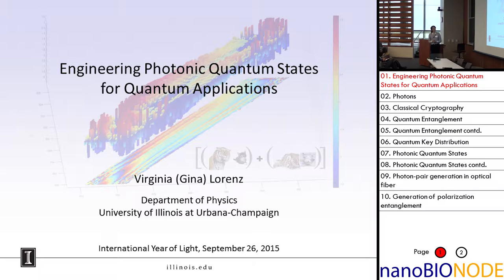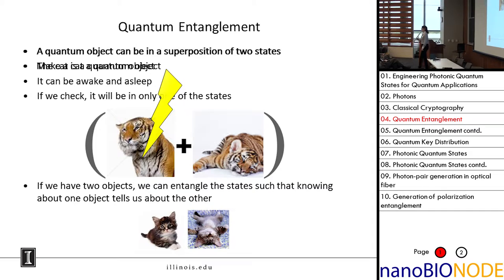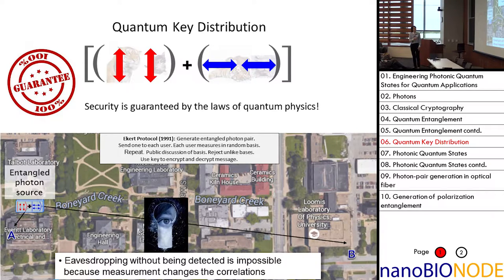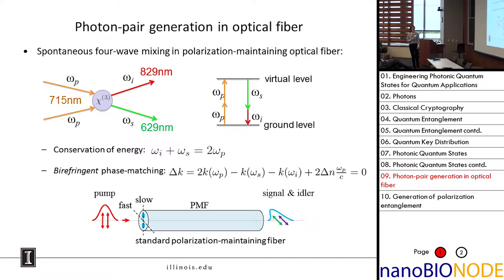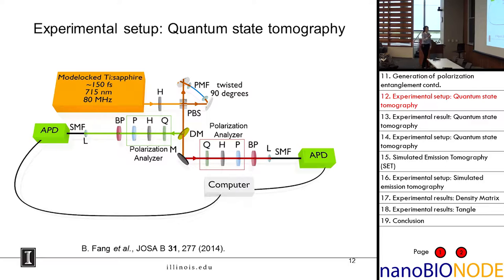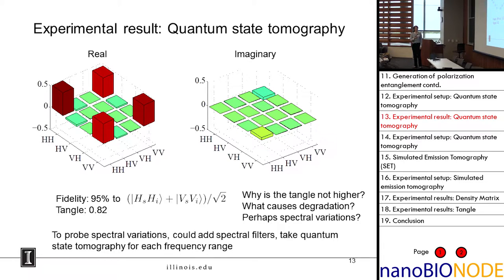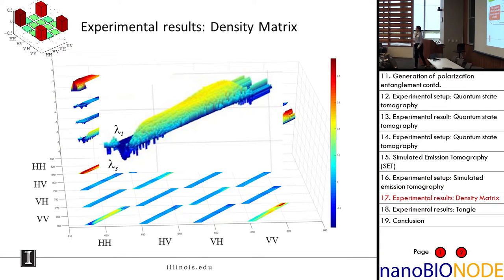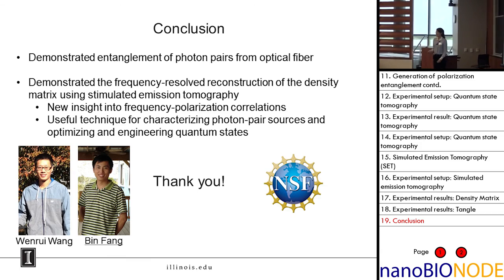Engineering Photonic Quantum States for Quantum Applications(Virginia Lorenz)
Engineering Photonic Quantum States for Quantum Applications
IYL Workshop
9/26/2015
Virginia Lorenz